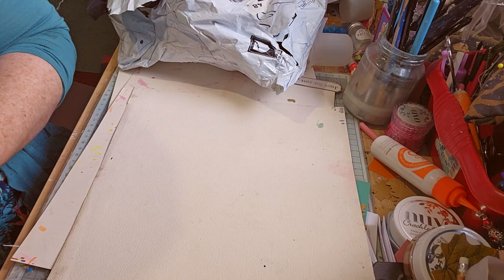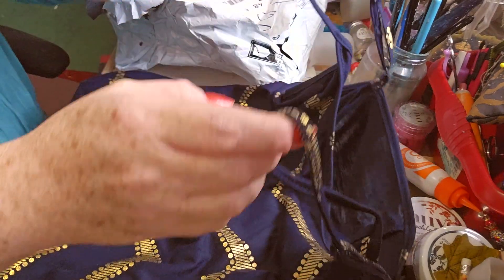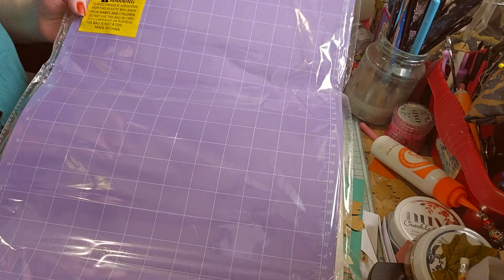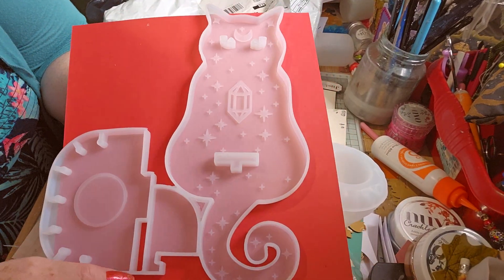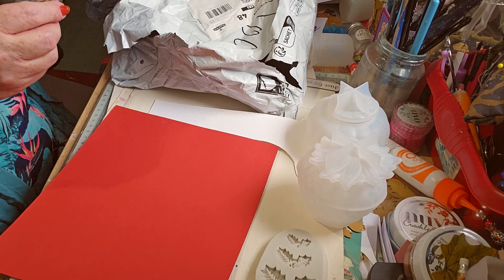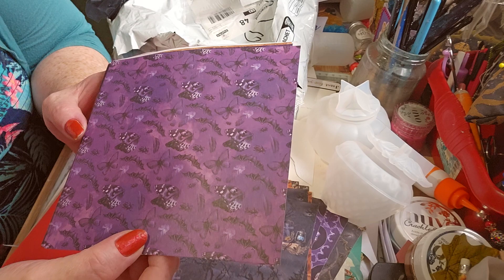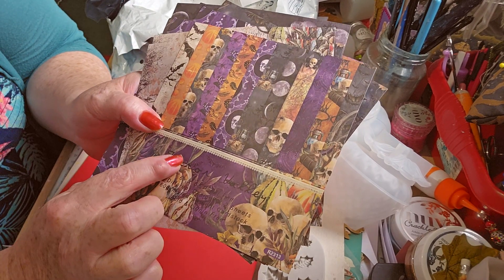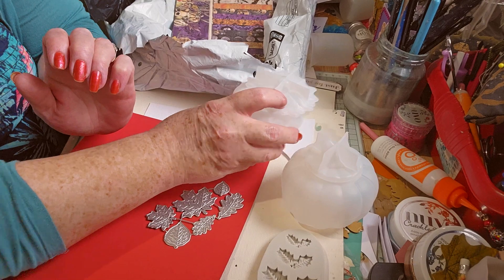Oops another Temu haul 😆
Failte and Welcome. Today I'm showing you what I bought from Temu. The prices are so good I couldn't resist . Cheers.